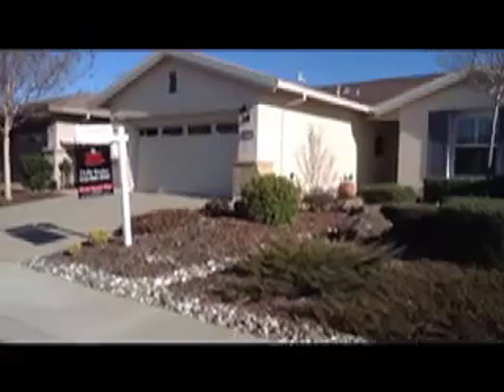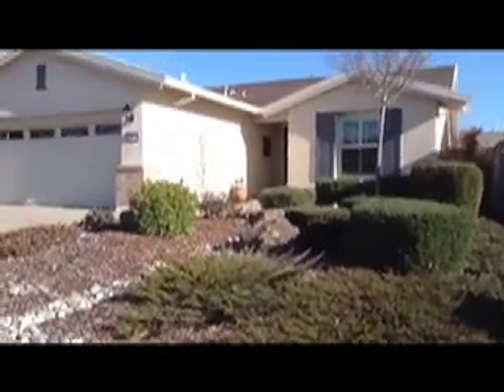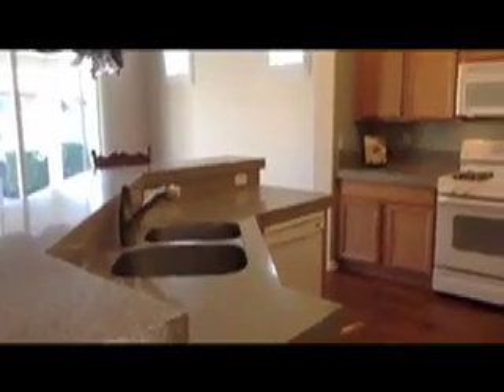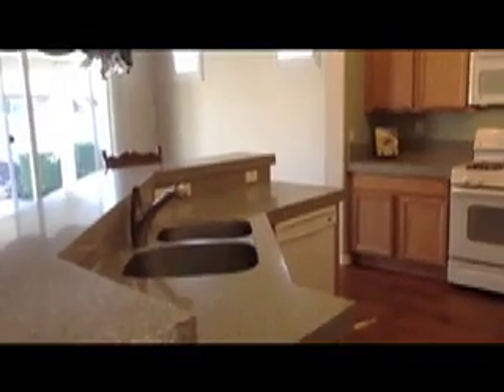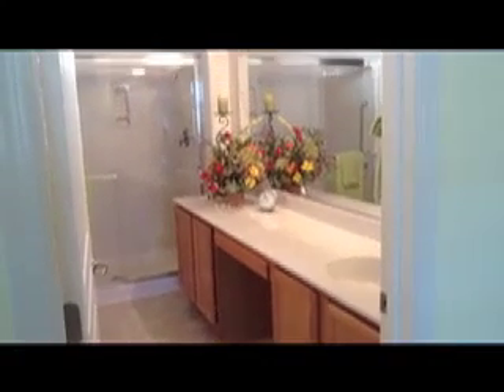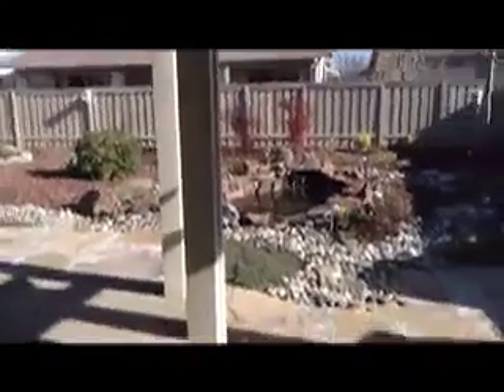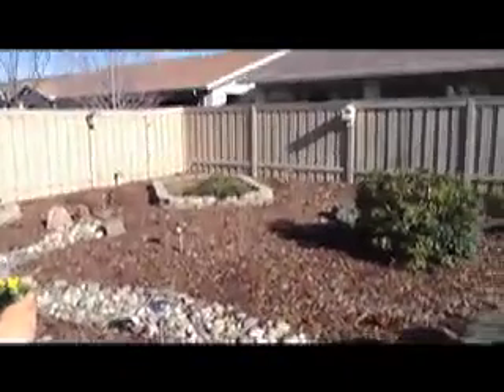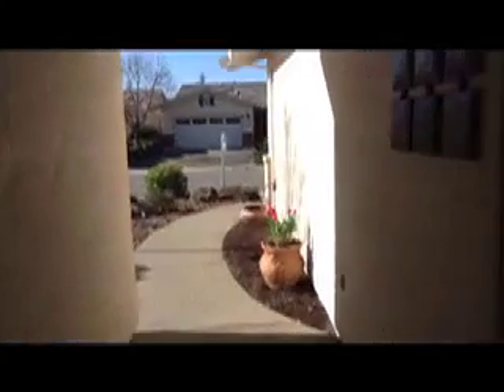153 Coach Light Lane, Sun City Lincoln Hills, Lincoln California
Well loved and maintained Alpine floor plan with 1532 sf, listed for sale at $343,000.  2 bedrooms, 2 baths and a den!  For further information on this home for sale, or any other property in Sun City Lincoln Hills, call me, Holly Stryker at 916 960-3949, or visit my